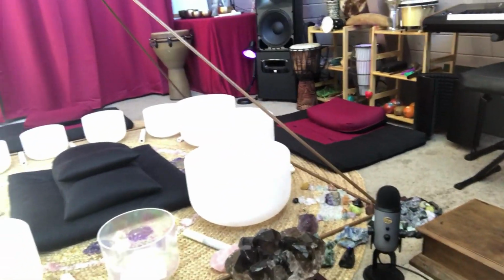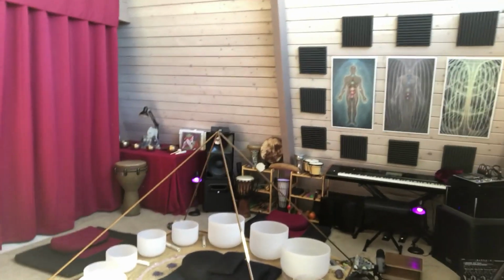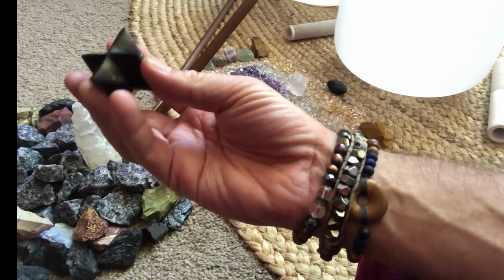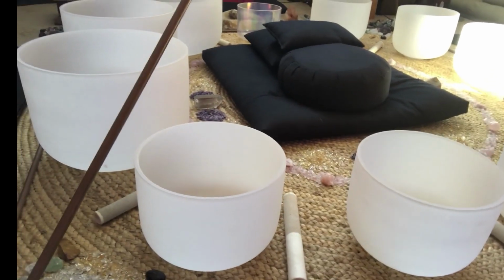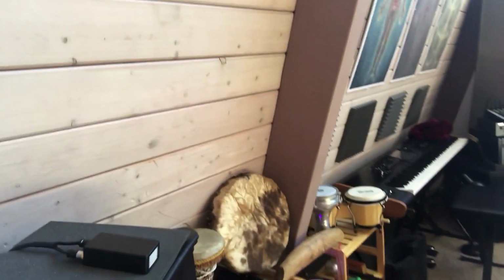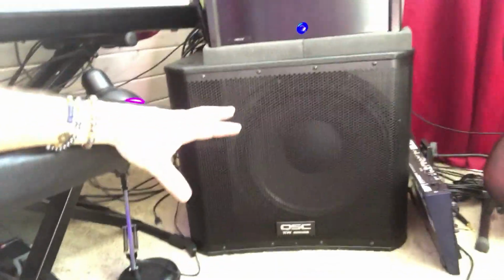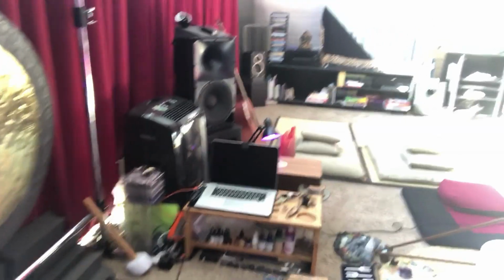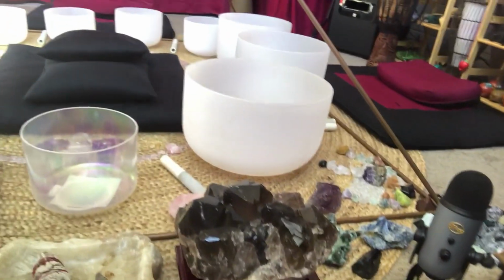What REALLY Happens at "Transformation 2 Liberation" Events?